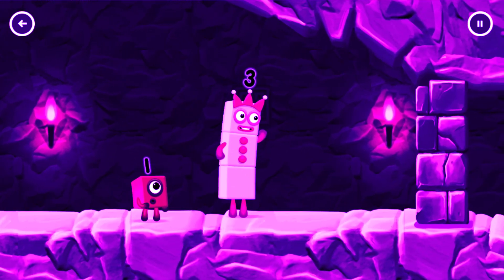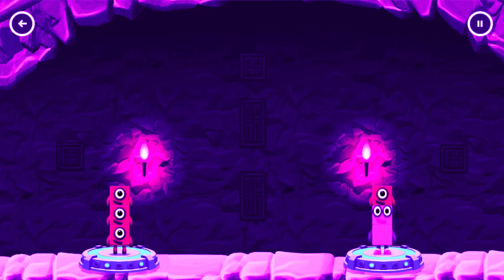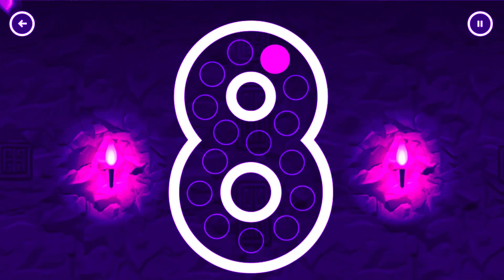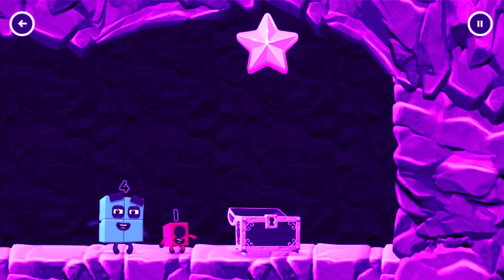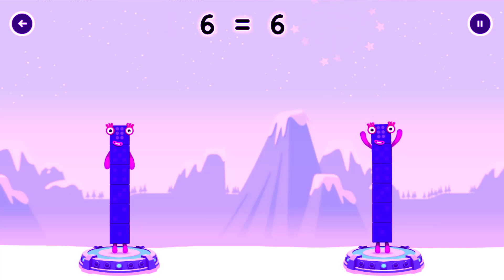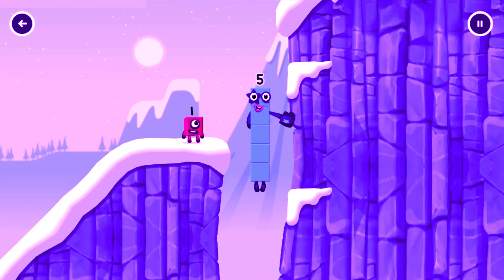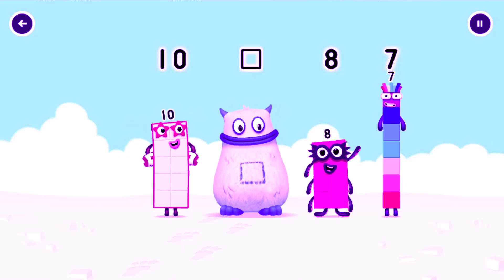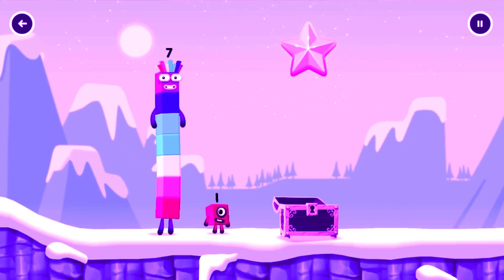Numberblocks Learning Adventures #72 - Meet the Numberblocks 9 7 8 - Kids Learning Numberblocks